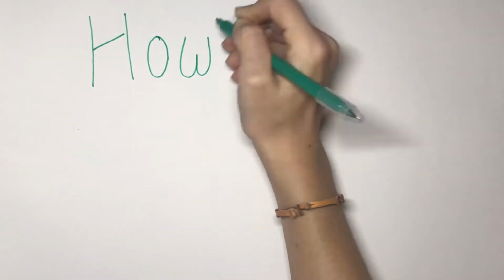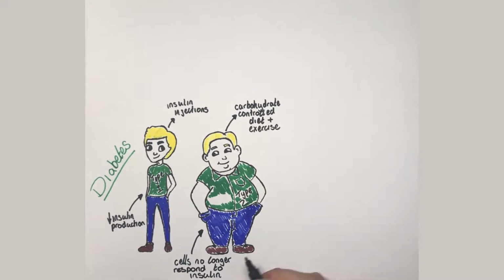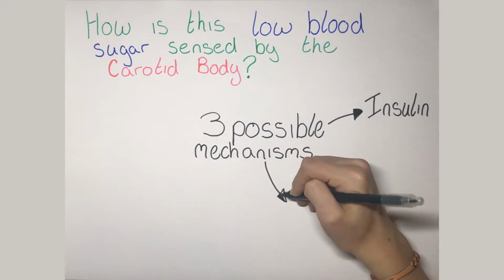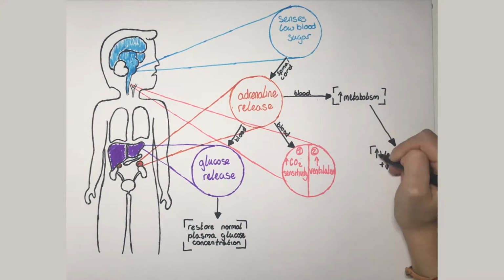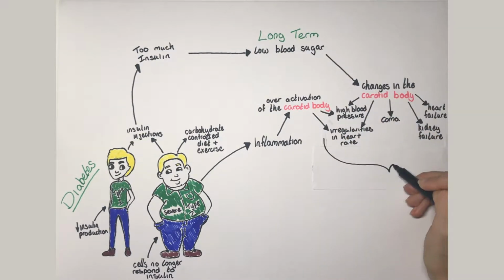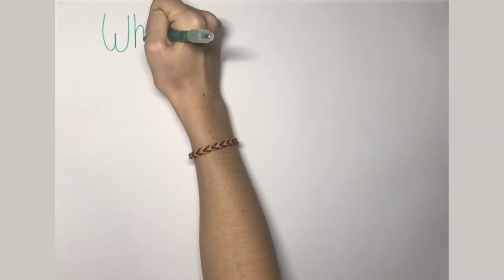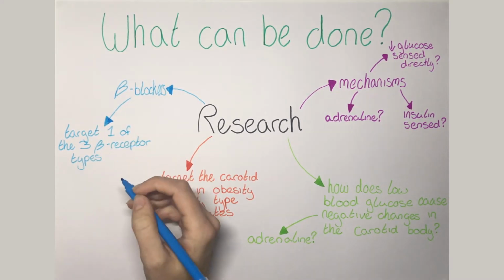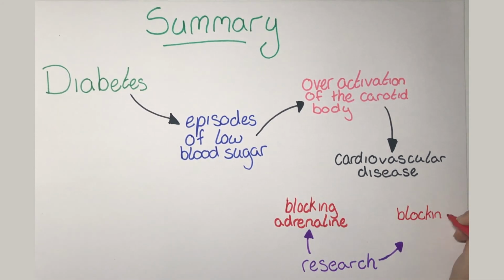1669036 ICA SCPP